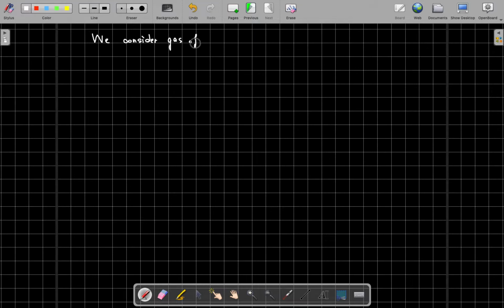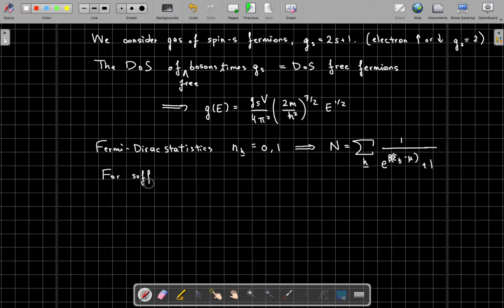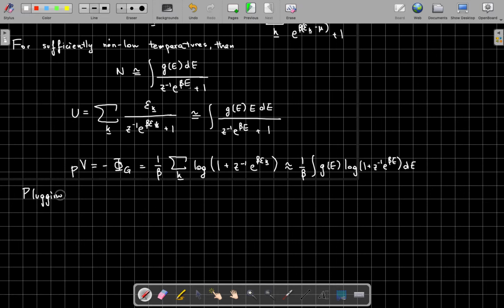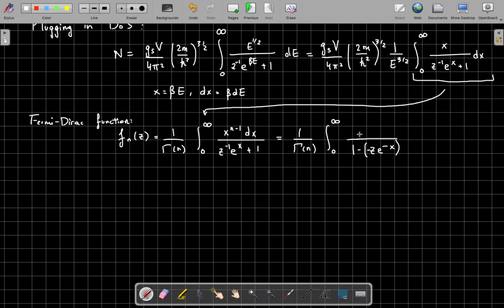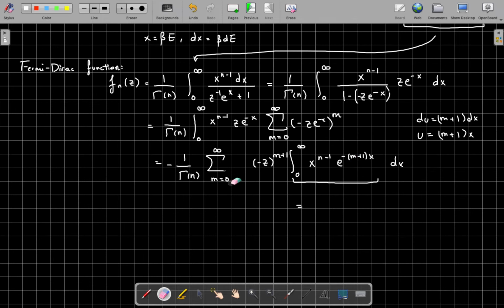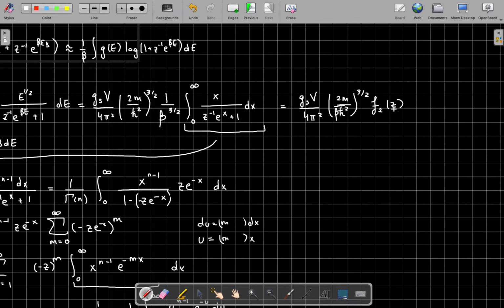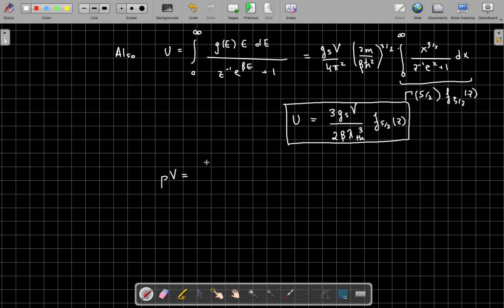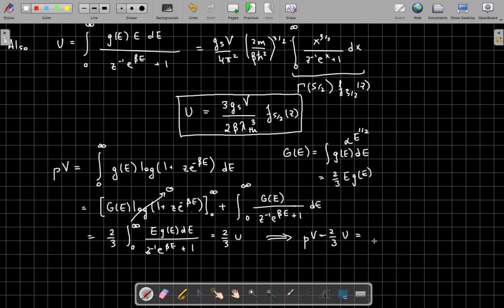The Fermi-Dirac gas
In this lecture I discuss the Fermi-Dirac gas. I begin by expressing important thermodynamic quantities as integrals using the concept of density of states. I then develop the theory of Fermi-Dirac integrals and show how they are equivalent to the polylogarithm function. Finally, I use these functions to derive closed form expressions for the number of particles, pressure and internal energy, allowing me to write down the equation of state for the Fermi-Dirac gas.